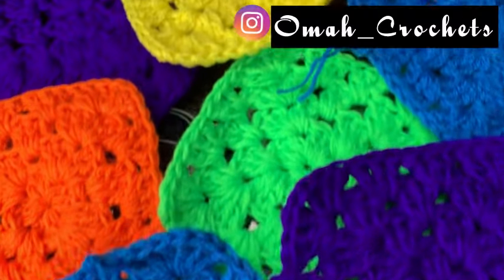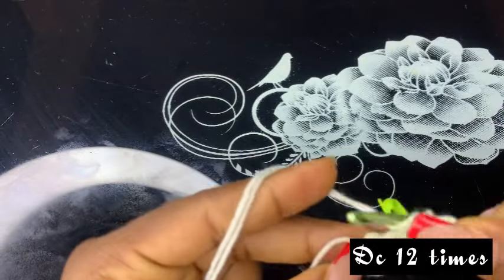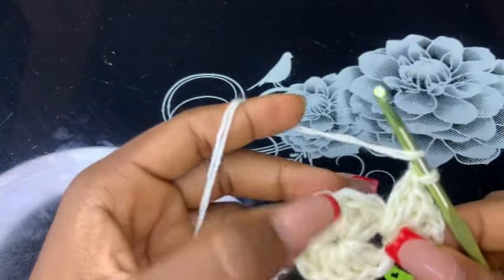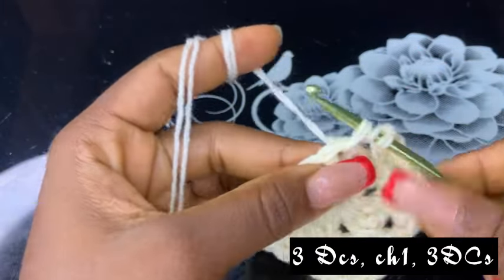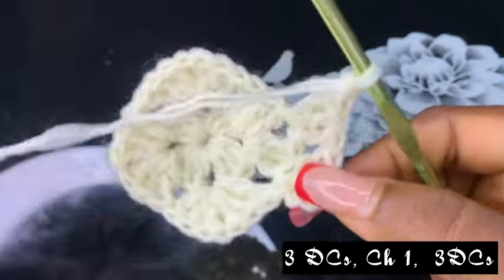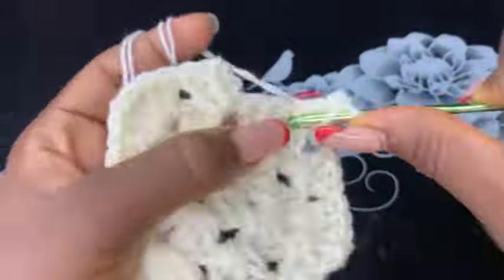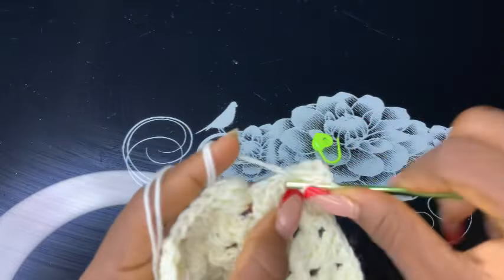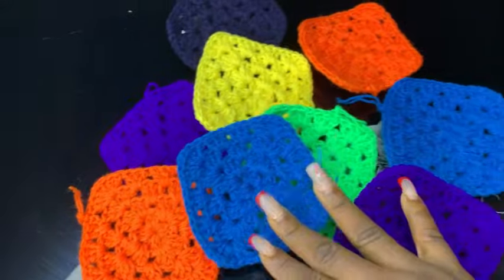How to Crochet a Granny Square/ Beginner friendly pattern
Hello everyone..In todays tutorial we will be learning how to make a granny square.
This is a beginner friendly pattern